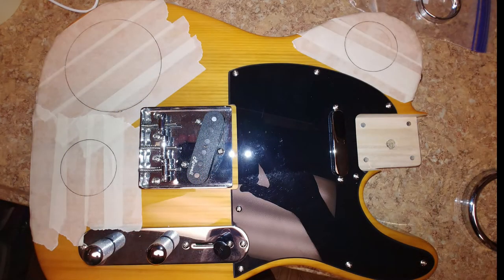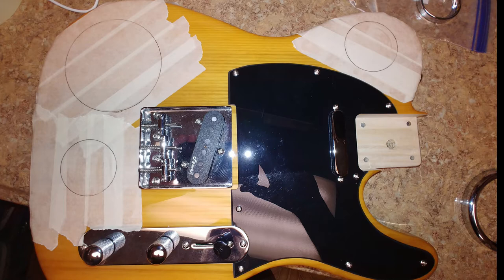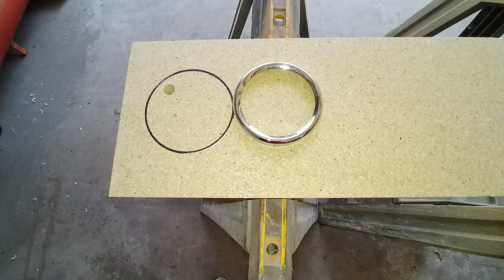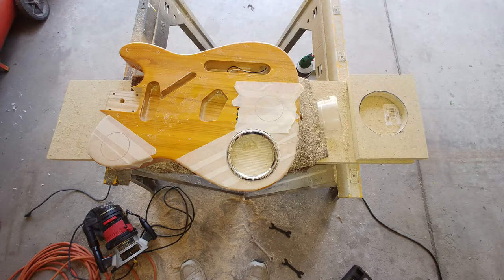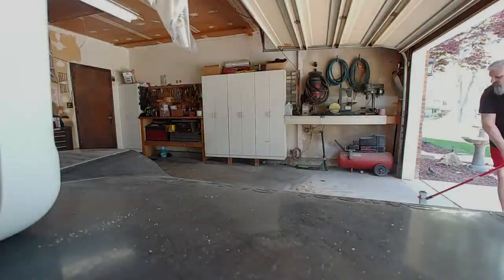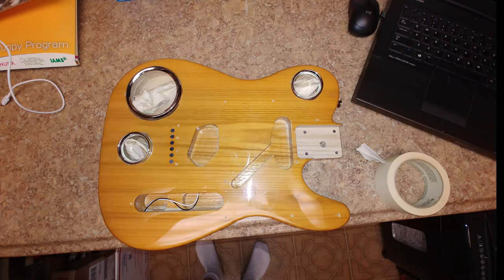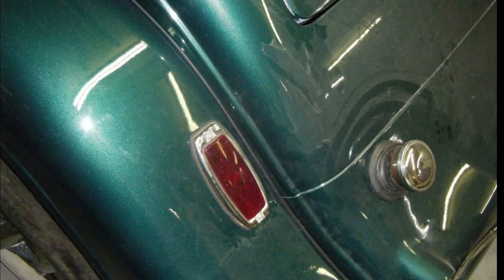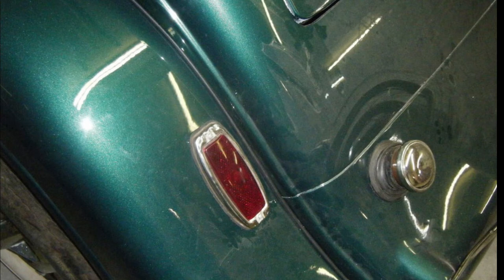Fixing a Heavy Tele and Giveaway Winner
Welcome... Working on George's Tele. Removing some wood to make it lighter for him.